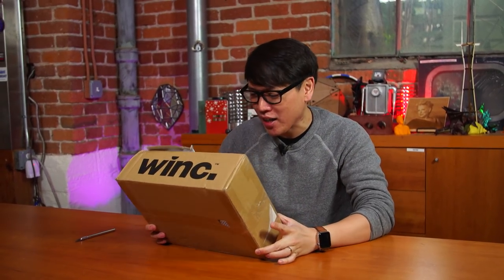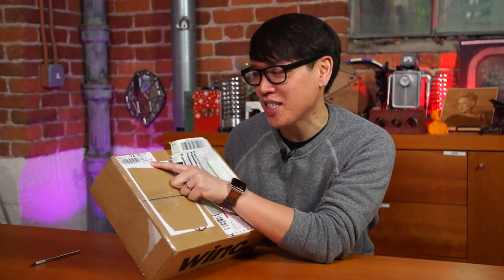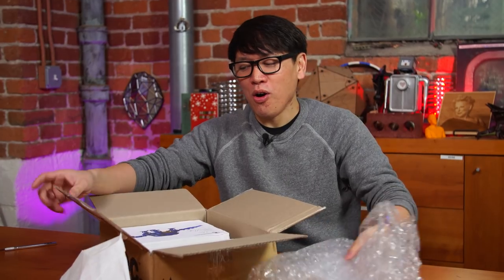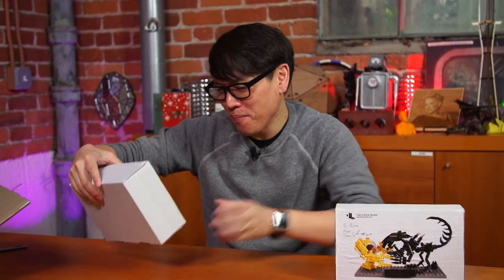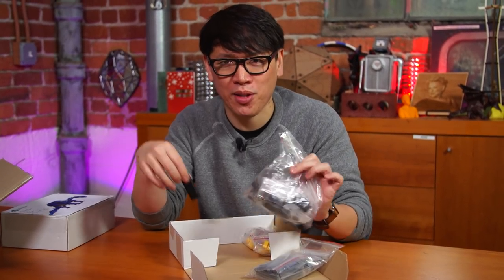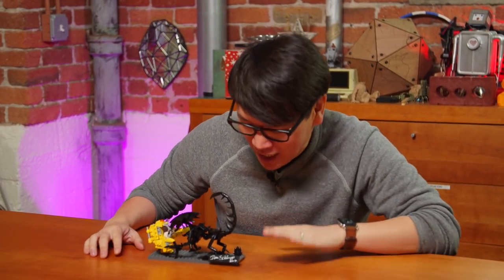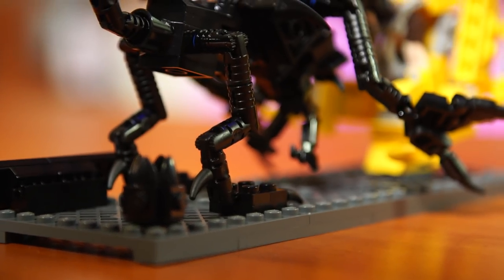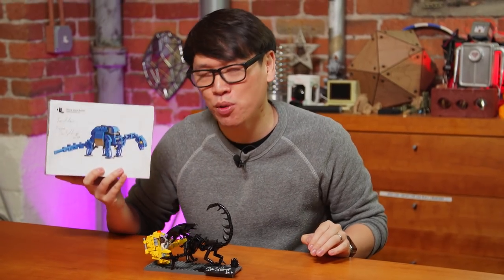Tested Mailbag: Power Loader LEGO MOC!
The first mystery mailbag of the new year! Dan Schlumpp sent us a care package with some of our favorite things: custom LEGO sets! We put together his beautiful power loader and Alien queen kit, and Dan has made the build instructions free to download!

Tested is:
Gunther Kirsch
Ryan Kiser